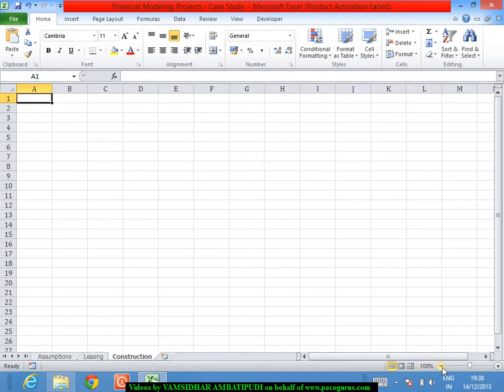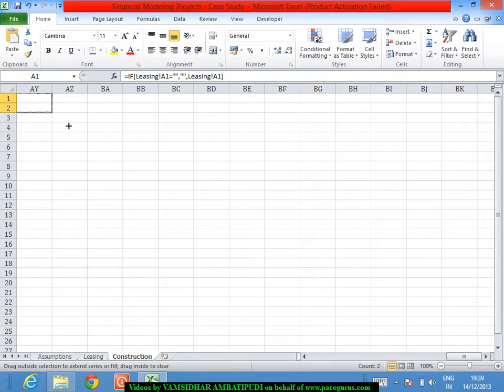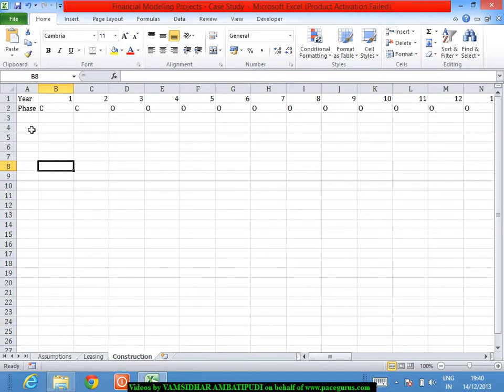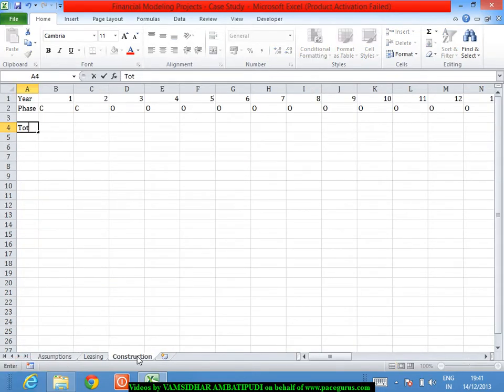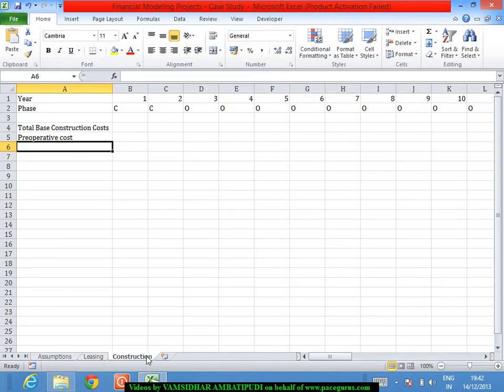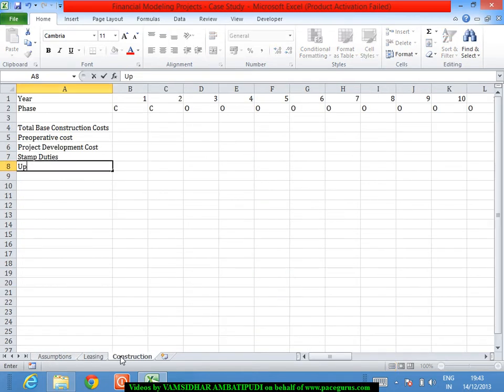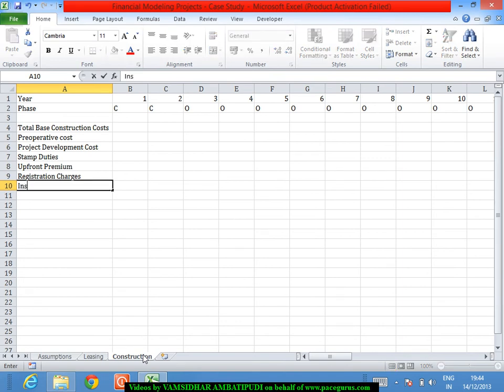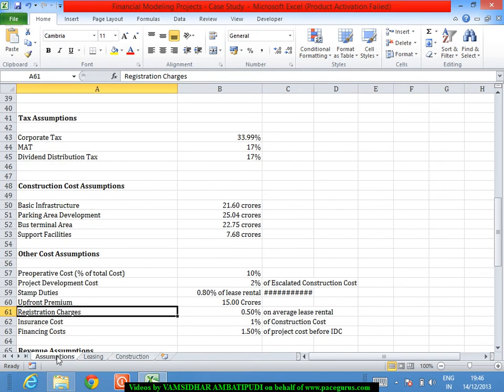Project Finance Model Training Working with the Construction Phase Calculations